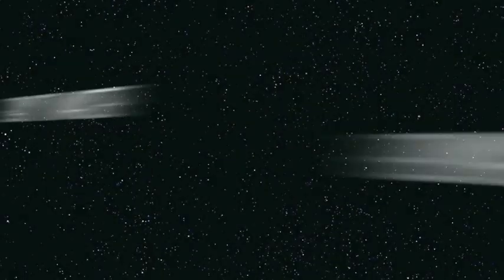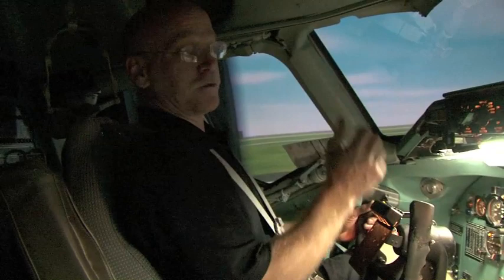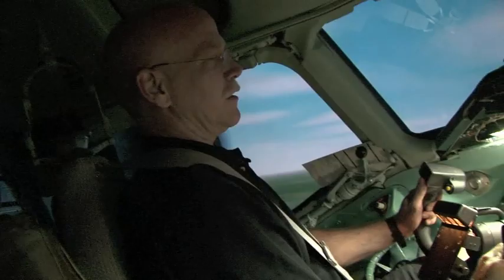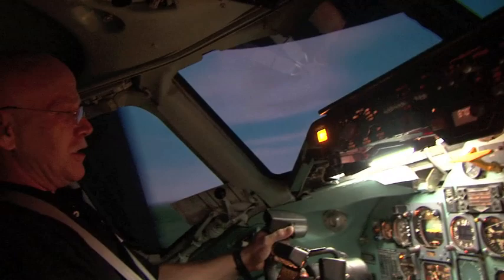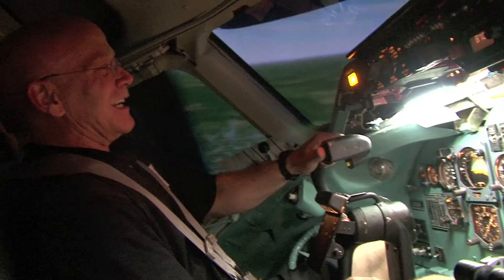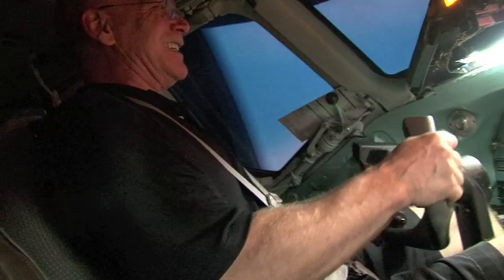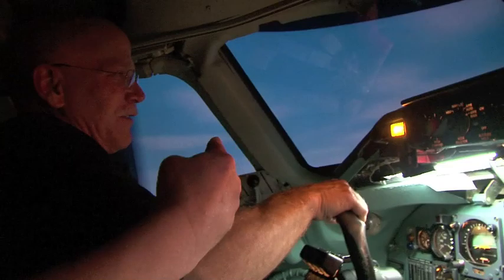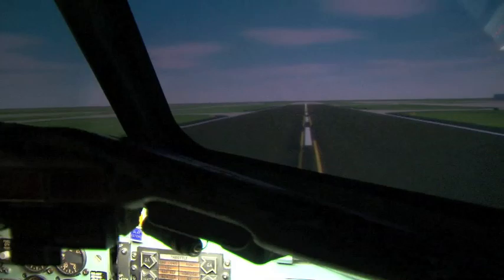Michael Ammar - Easy to Master Flight Miracles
Filmed on Michael's Midwest tour. Inside a flight simulator - very funny tutorial on how to operate a commercial jet. "Easy to Master Flight Miracles 1"